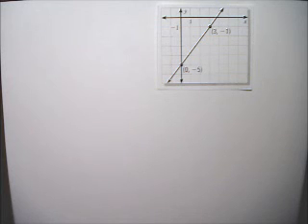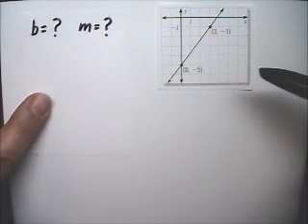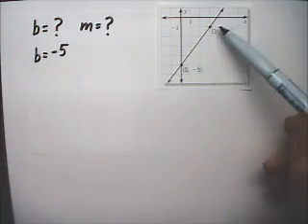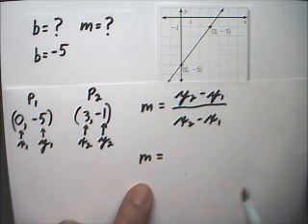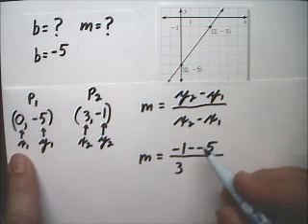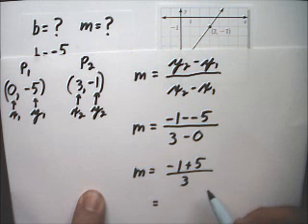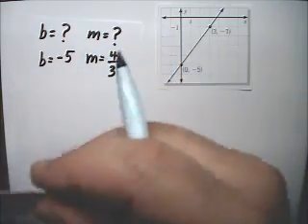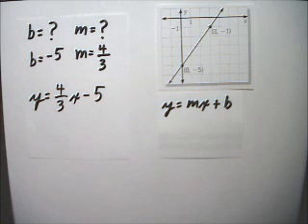Write Linear Equation 3 Slope Intercept - Tutor Algebra